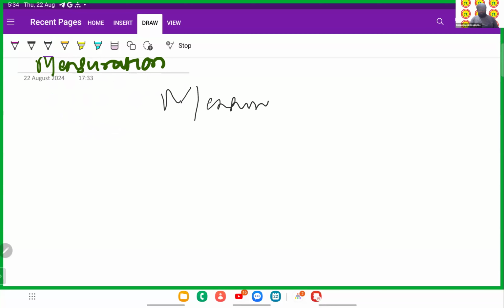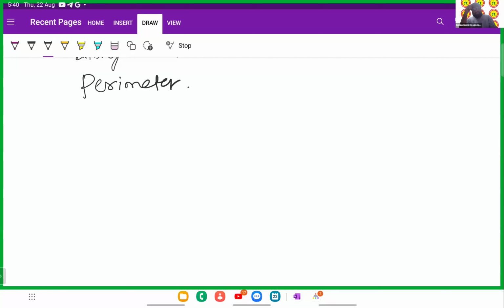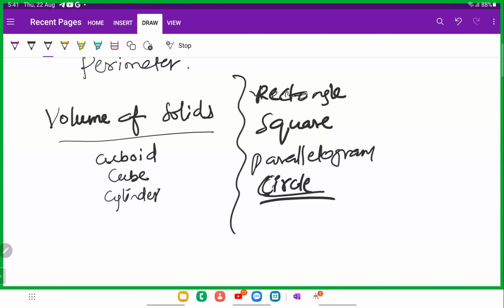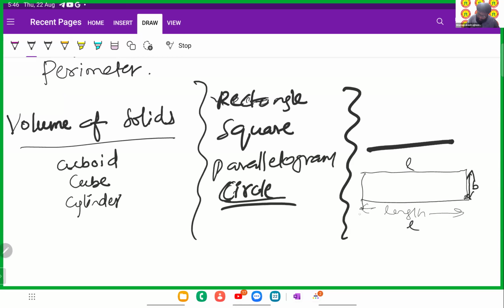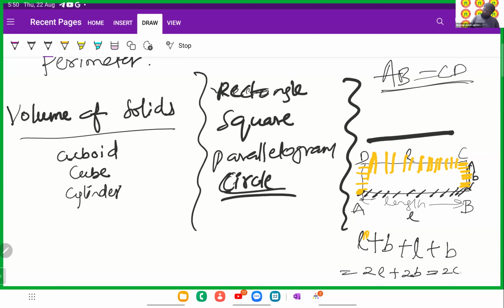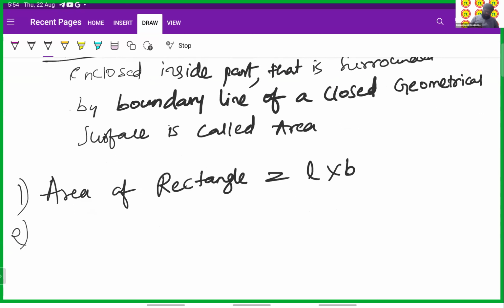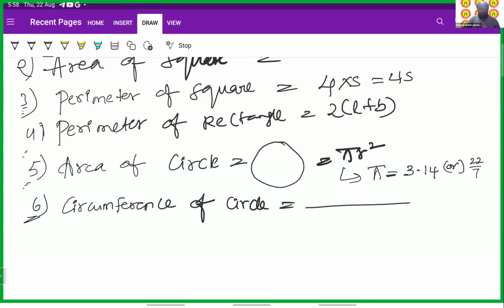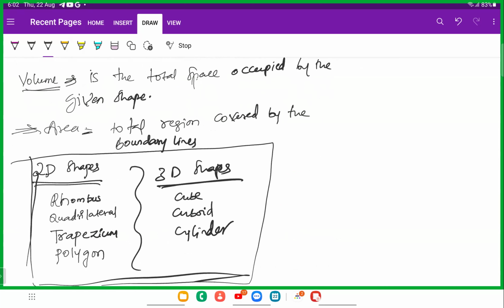Grade 8 Mensuration L1